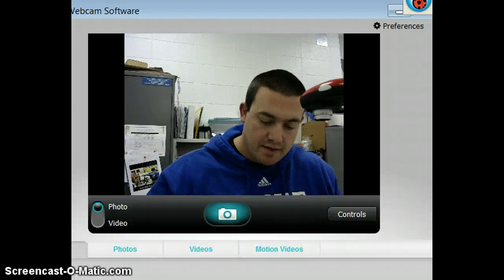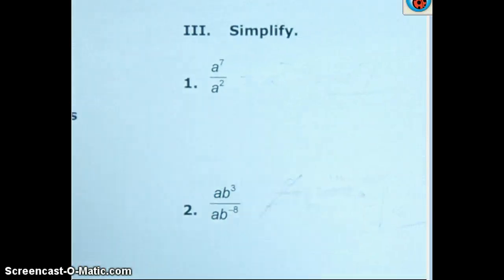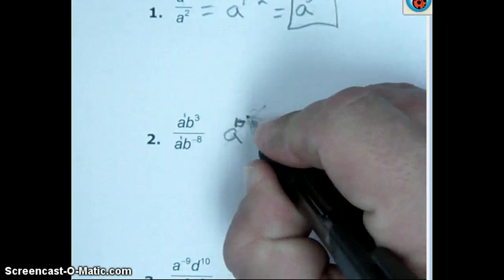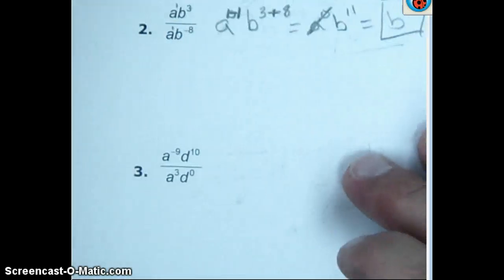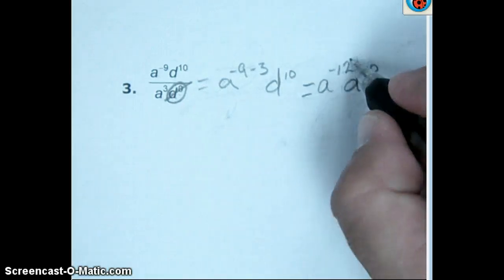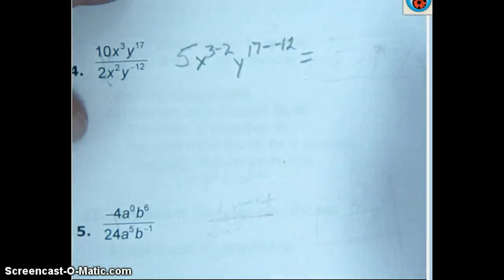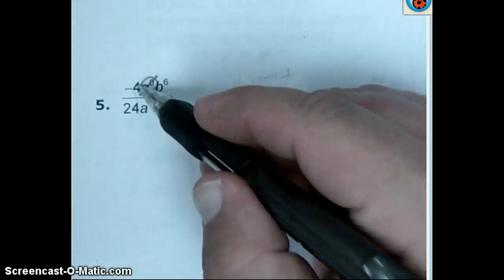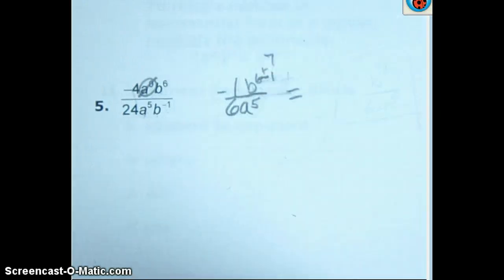Exponents 5 Notes